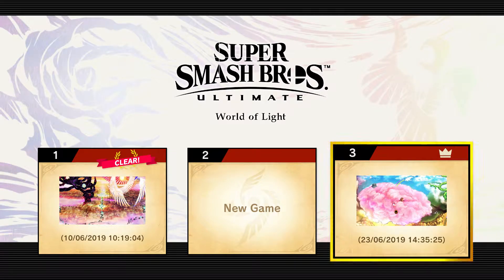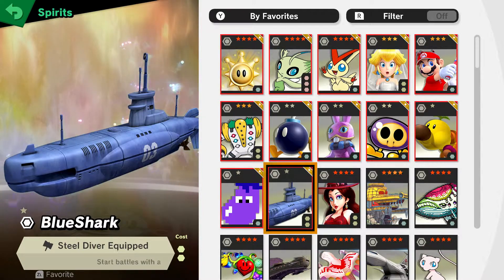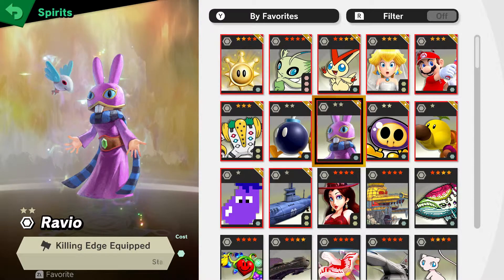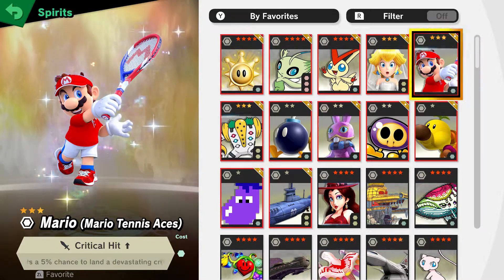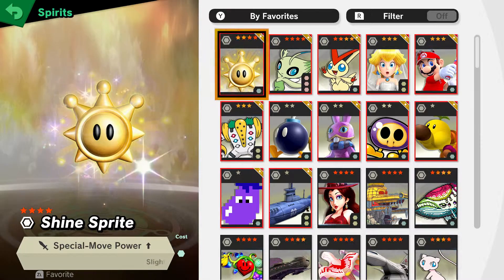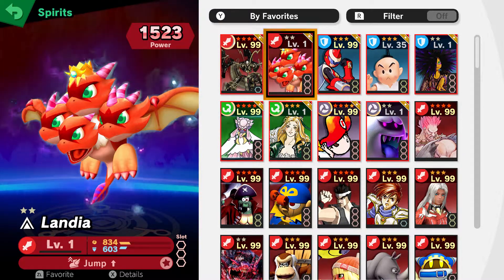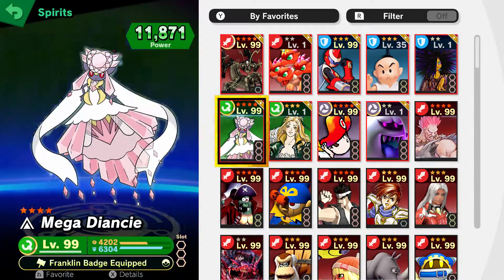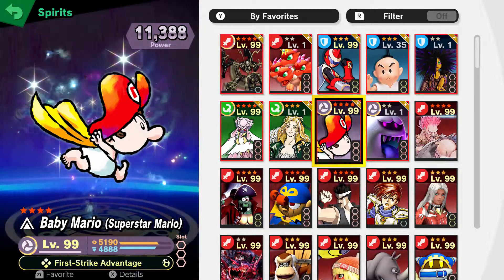What are the best spirits in Super Smash Bros Ultimate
Hey guys, welcome to another tips and tricks video. In this episode I will show you some of the best spirits in Super Smash Bros Ultimate.